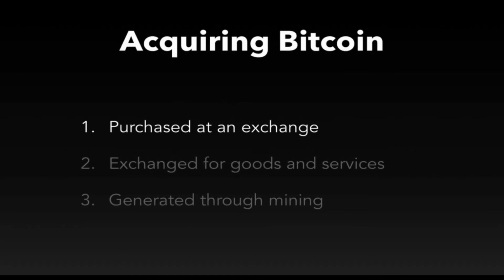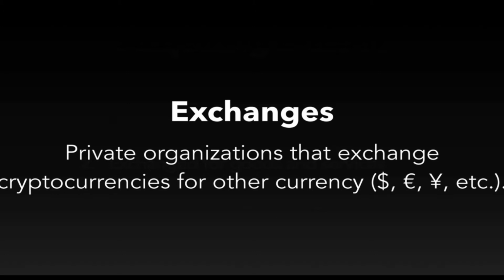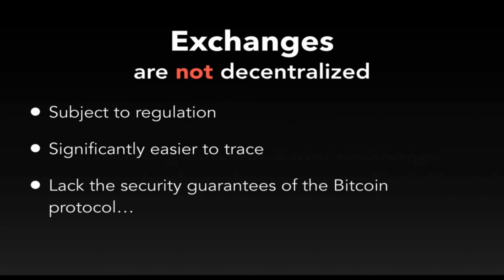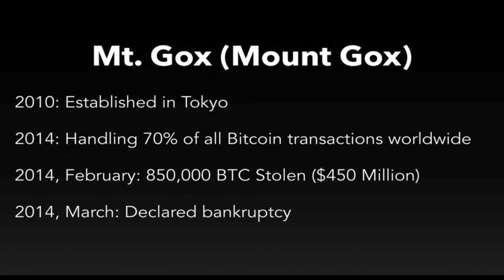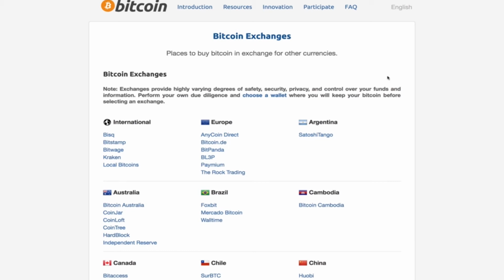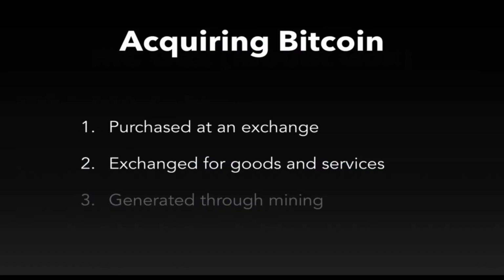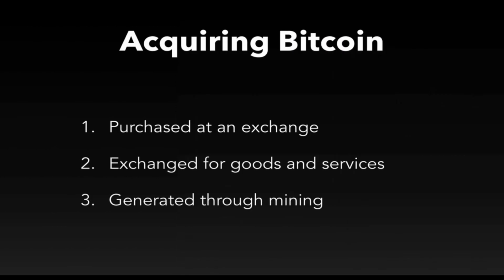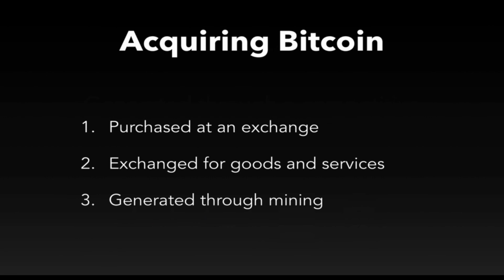(BITCOIN) Acquiring Bitcoin - THREE WAYS!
Purchased at an Exchange 00:44
Exchange for Goods and Services 07:10
Generated through Mining 08:16

If you haven't been in Crypto, Here is a tutorial on how you can start with for Free